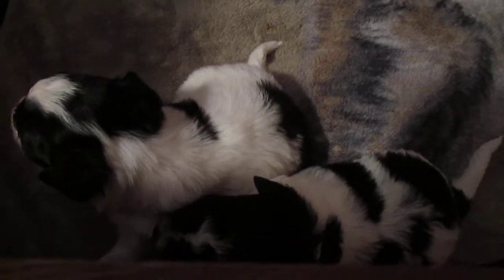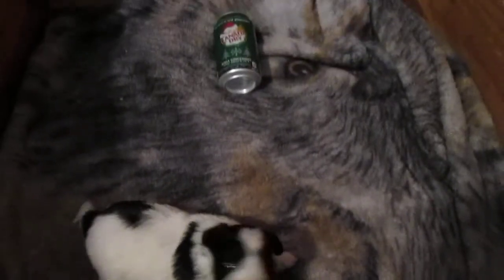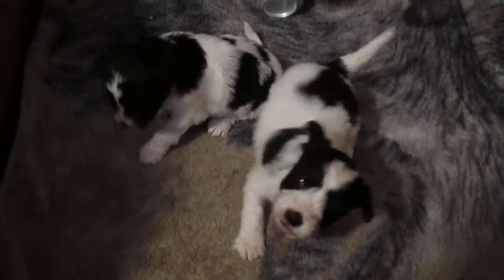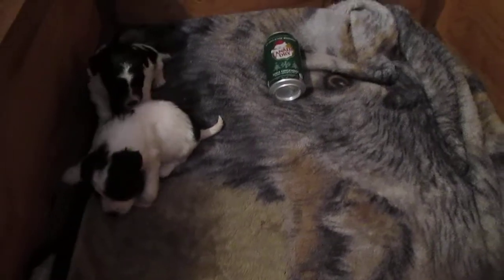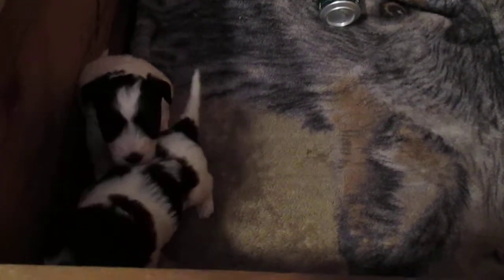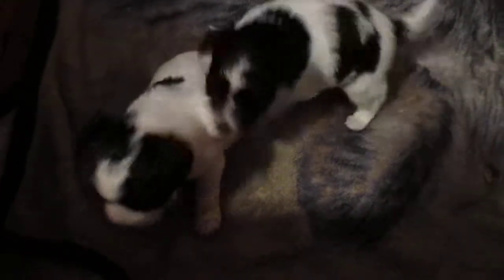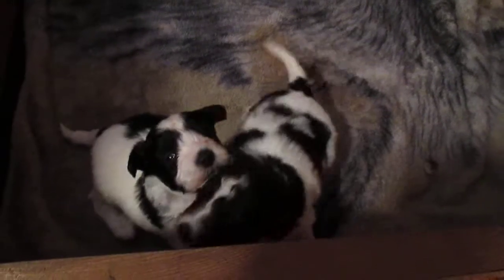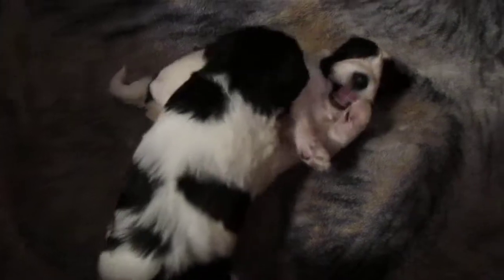Peppy's Puppies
Island Miniature Schnauzers - these puppies have been spoken for.  We will be expecting new puppies from the end of January 2018 on wards.